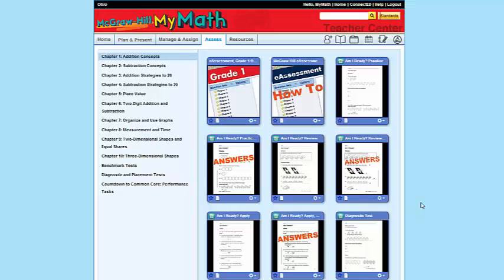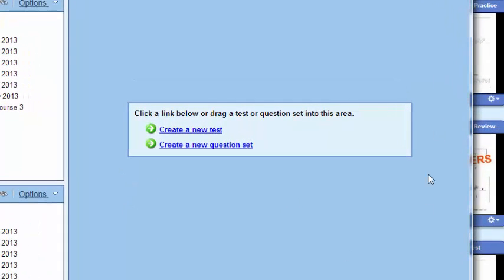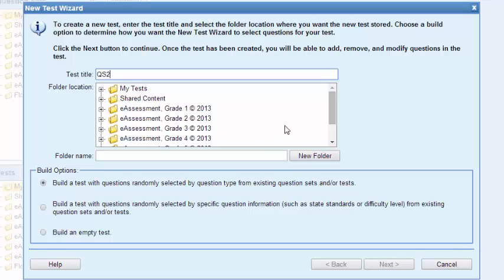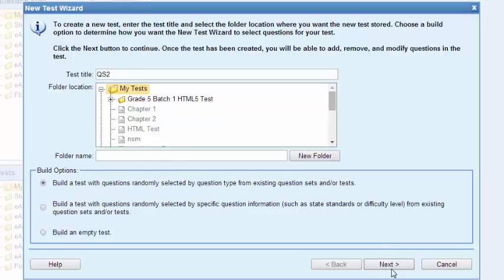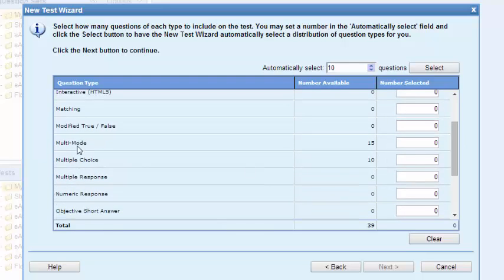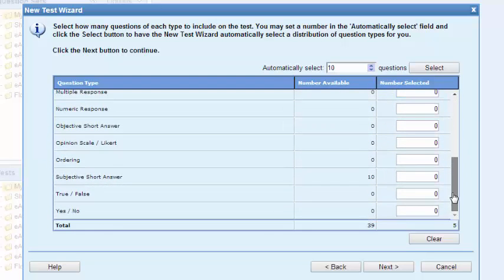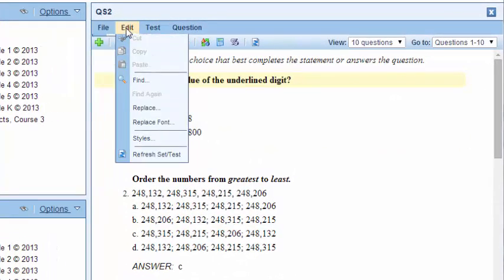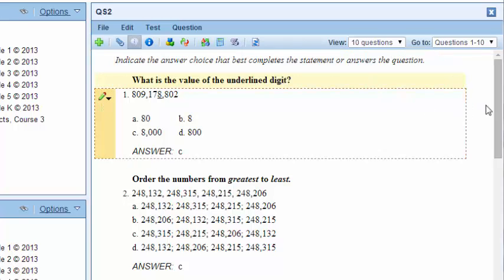Build a Custom Test, My Math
This video will take you through each step of building a custom mathematics test in the My Math program.